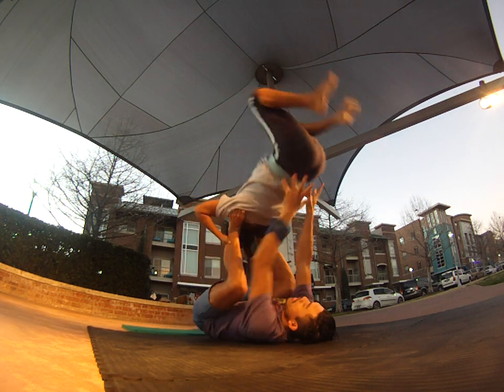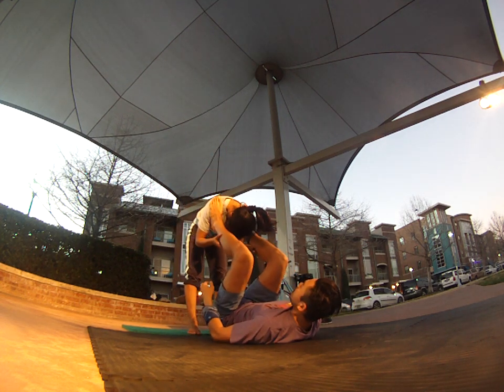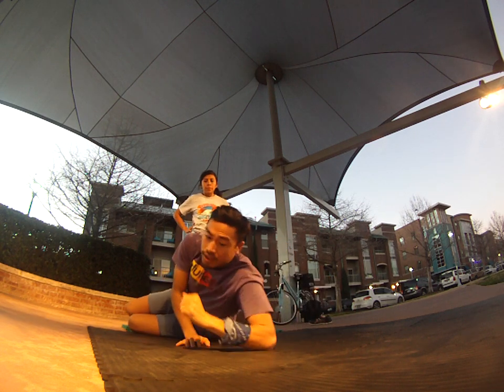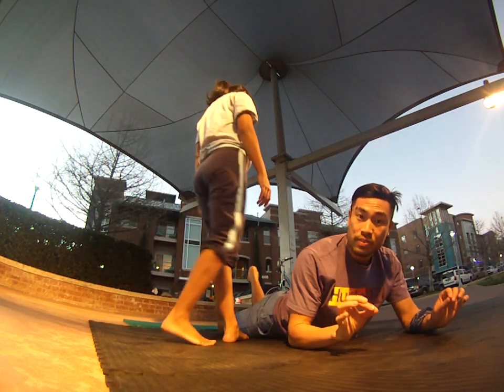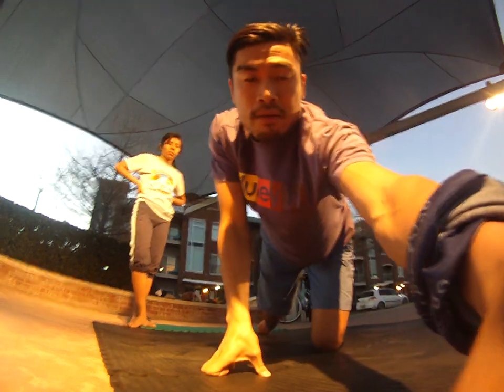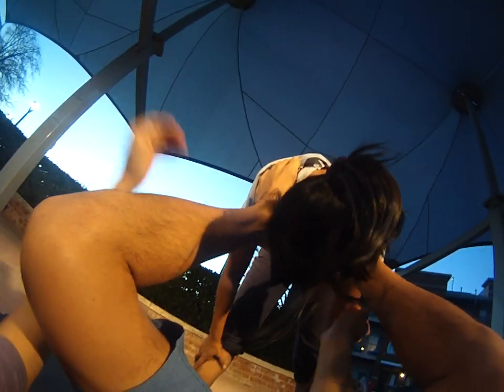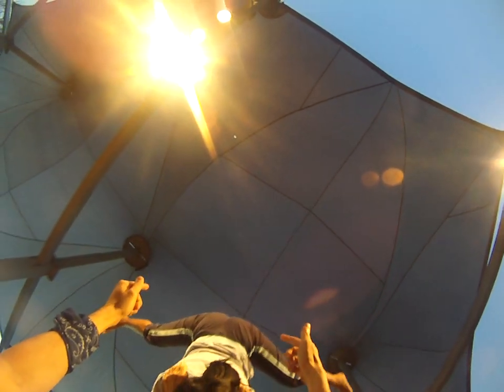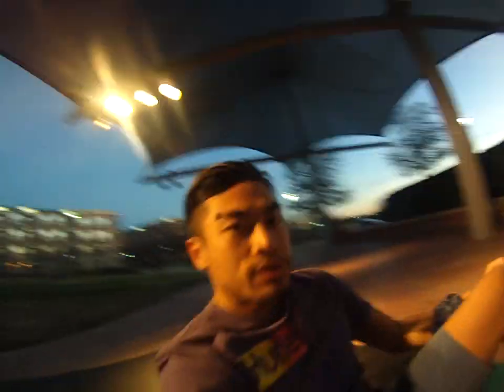Reverse Star - Acro Yoga Tutorial